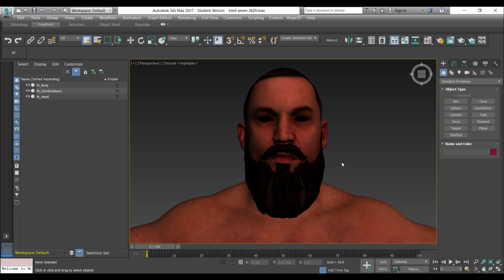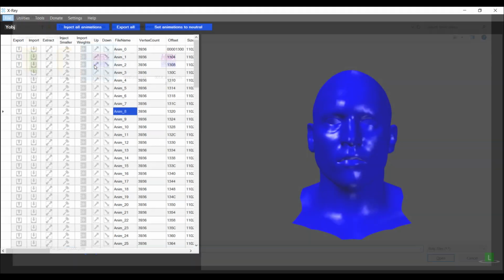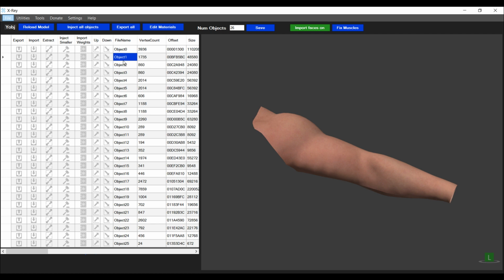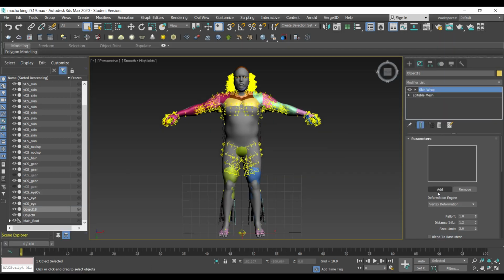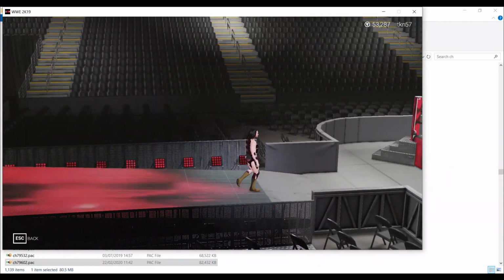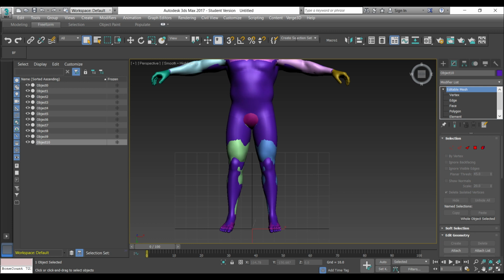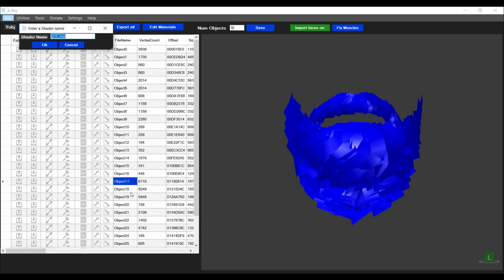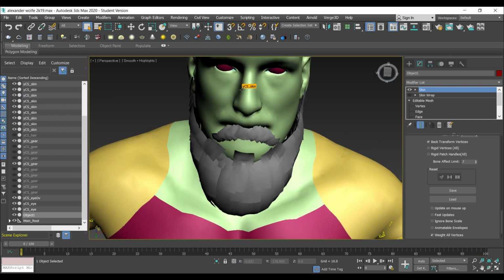X-Rey Custom Mesh Tutorial 4: Importing entire body meshes, custom beard meshes, custom mesh masking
This advanced tutorial looks at importing entire body meshes into a single object making for faster ports of 2k20 and other models.I also cover how to import custom beard meshes and detail masking of custom meshes.

I figured out why the beard does not render on certain models when the cs_hair shader is assigned. You need to set the material effect of the beard to 0 for it to render with the cs_hair shader.